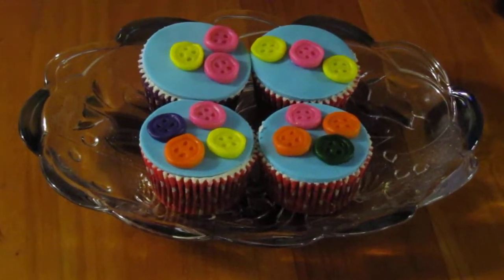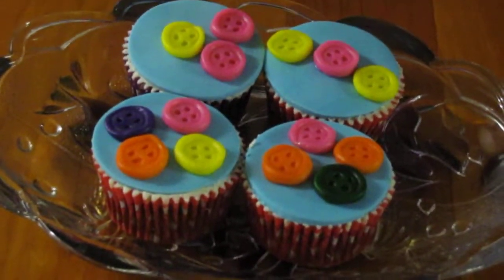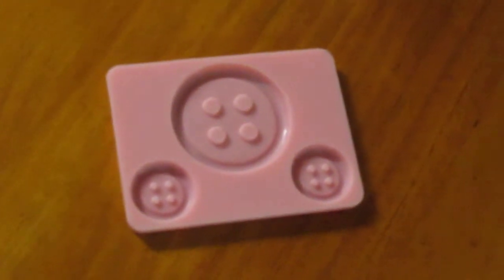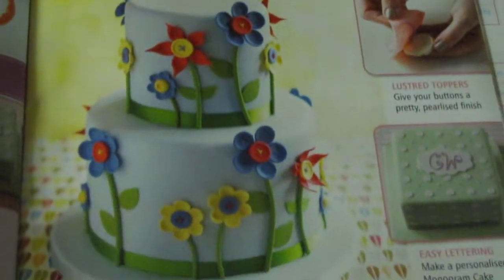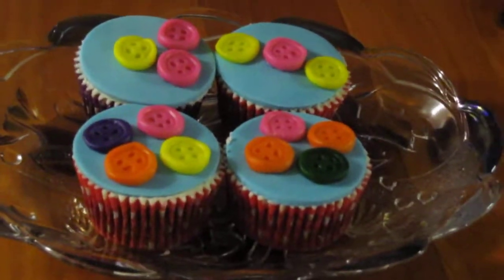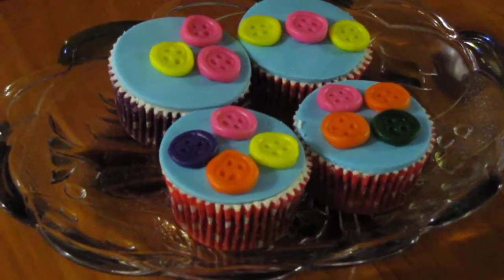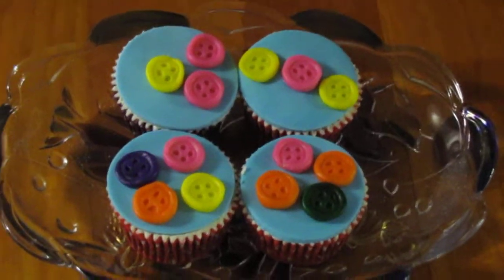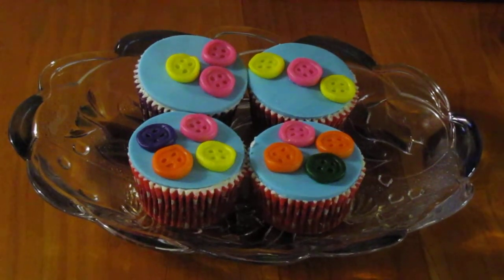Beginning Cake Decorator - Easy vanilla choc button cup cakes made with fondant / fondarific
This is a video of my button cup cakes - made with butter cream, fondant and fondariffic.  I show the mould I used to make them, share tips on making them.